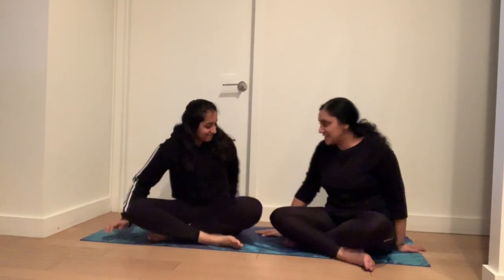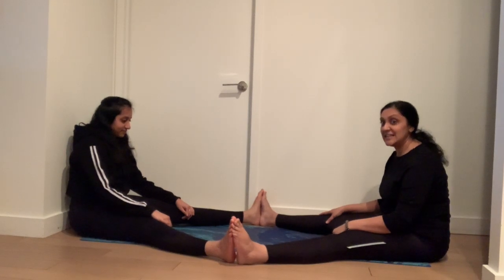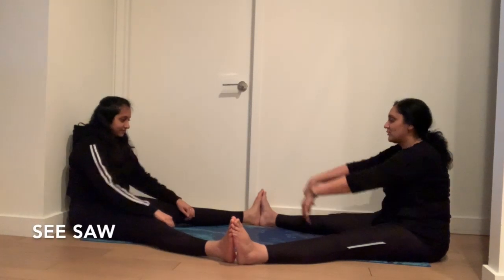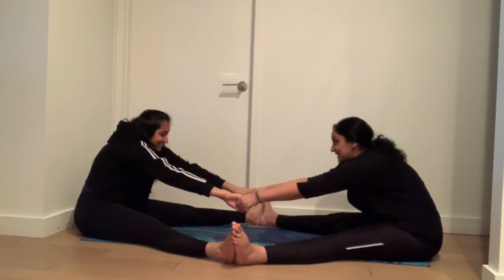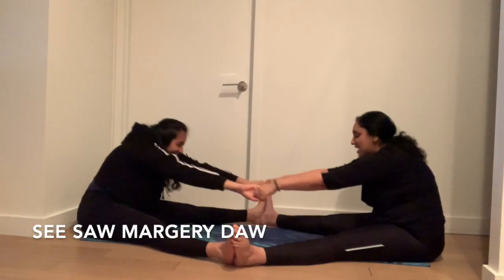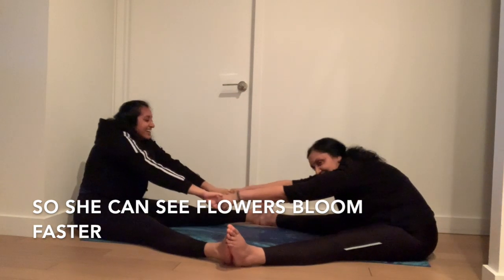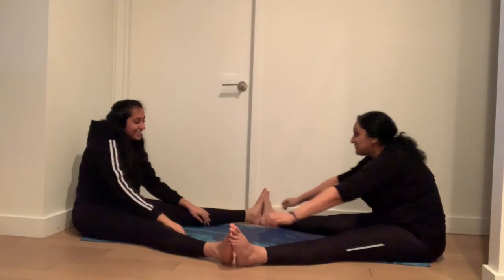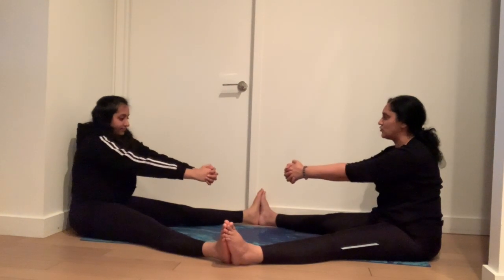See Saw, Mixing Bowl and Greetings Pose | Movement, Music and Meditation for Meditation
This video is a part of the series' Movement, Music and Meditation for Children'.In this video Smruti and Mahima demonstrate the Hershey Kiss Pose
Title Music credits: Plum village songs
Good  Bye Song: The Radiant Child Yoga
Smruti Gopal is the Founder and Director of Formative Age. Formative Age offers online  Montessori Pre- Primary and Primary Teacher Training.